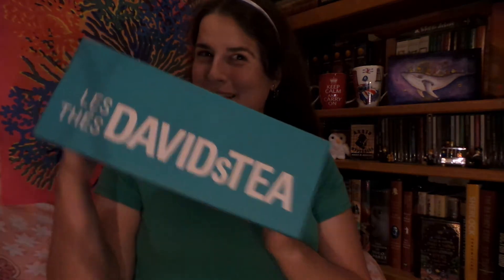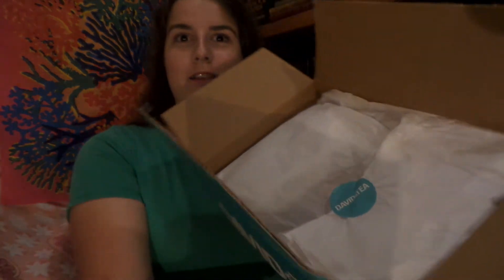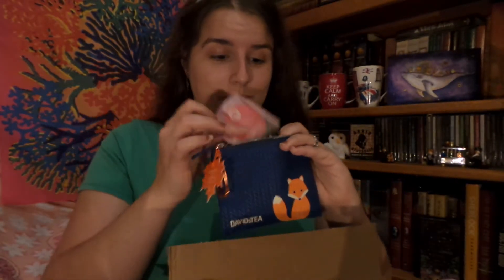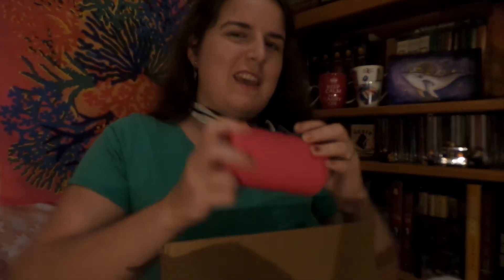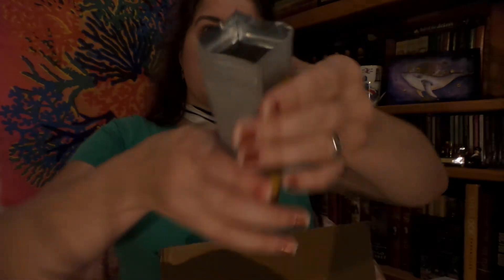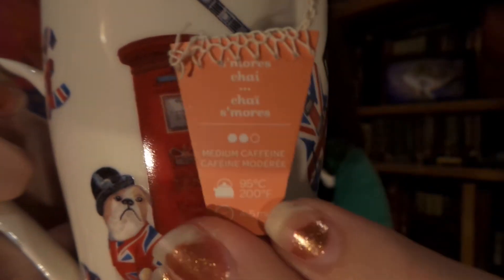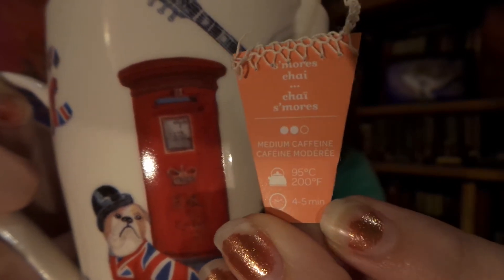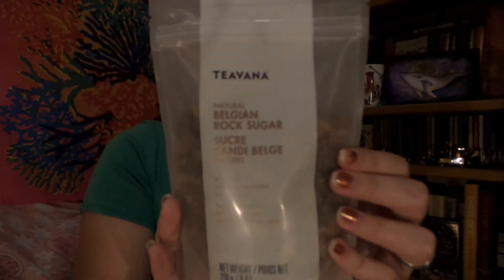🍁 DAVIDsTEA Fall Chai Collection Unboxing 🍁 & I find TEAVANA 😲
🍁 It's a Fall Tea haul 🍁 I love Love LOVE Fall & Fall Teas 🍁 The S'mores Chai was Amazing, The fox is So cute, I love it all!!! Did you order anything from this collection? 🍁 Plus I found some TEAVANA!

davids tea,
davidstea,
davids tea haul,
davidstea fall collection,
teavana,
david's tea,
davids tea advent calendar,
lush unboxing,
tea haul,